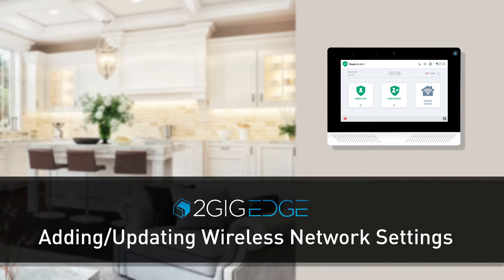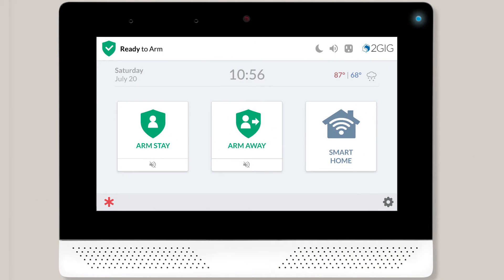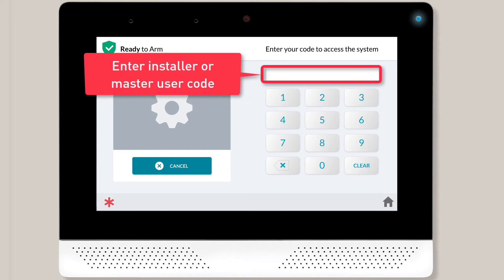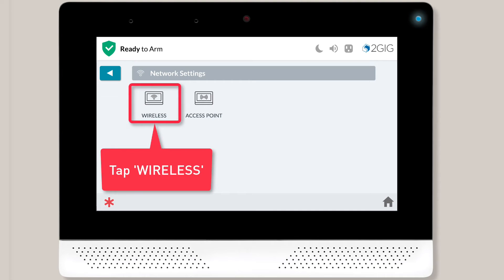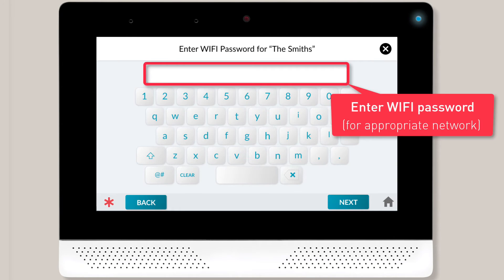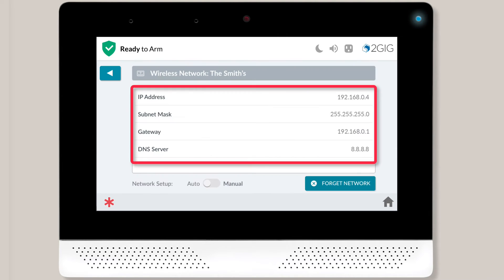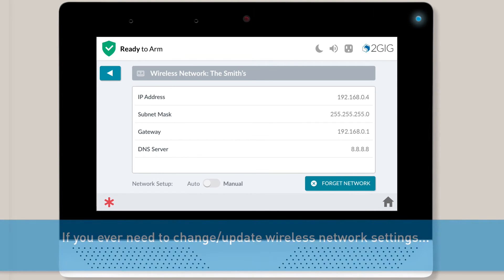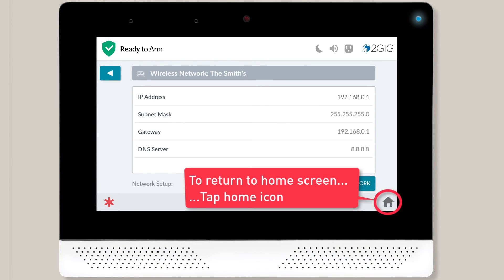2GIG EDGE: Wireless Settings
The following video will demonstrate how to add or update the wireless network settings for your 2GIG EDGE panel.